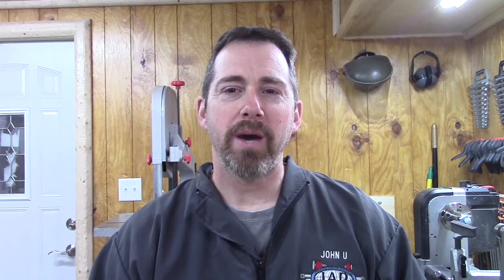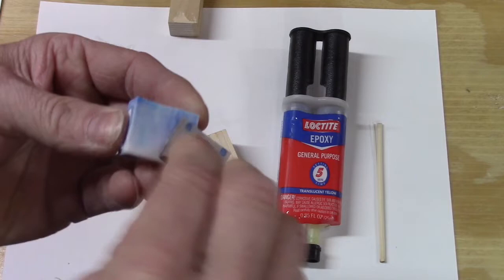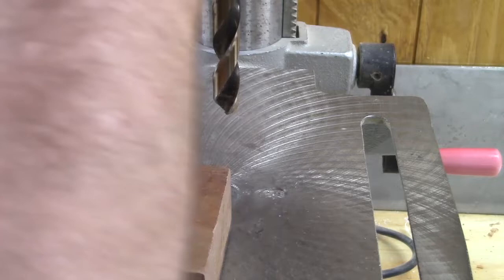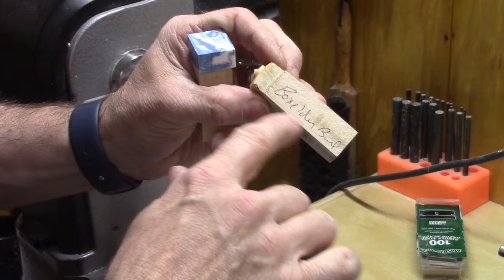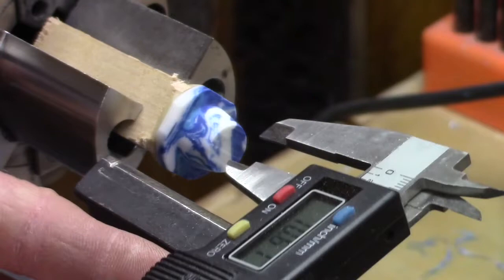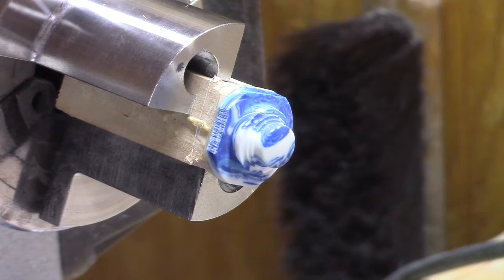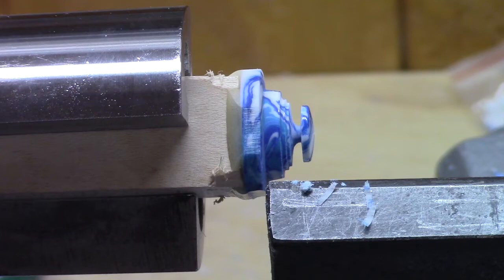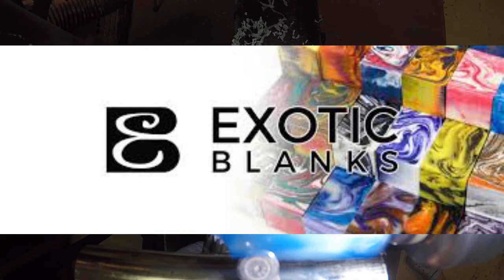10 Minutes To Better Pen Making - Custom Finials - Mark Dreyer / John Underhill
Taking the channel a little somewhere different - a guest host. And not just a guest host - John Underhill - the best casting guy around. But John does not talk casting, he talks custom finials. Want to differentiate your pen - here is a cool feature that with the correct technique is simple and clean. Enjoy.

In this series of videos, I plan to take individual topics and explore them and discuss them 10 minutes at a time. I will use my 25 years as a pen maker to give tips and tricks on the topic. Each topic will only be 10 minutes. We will explore everything from kit and blank selection, to drilling, to turning and turning tools, finishing, and marketing and sales. Thanks.